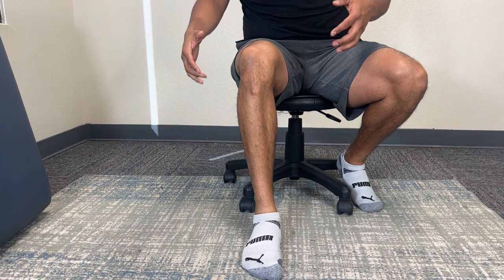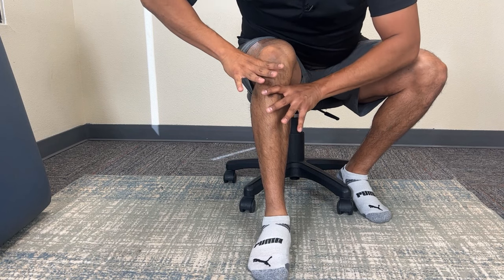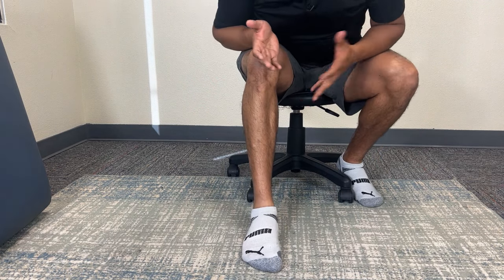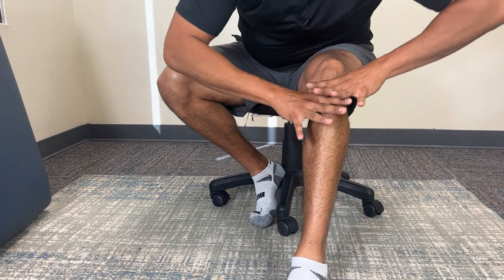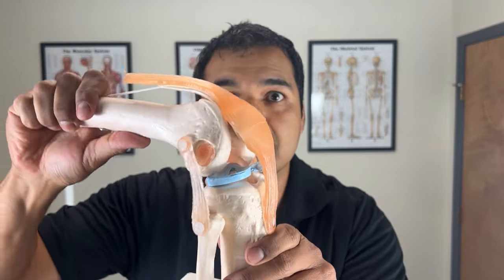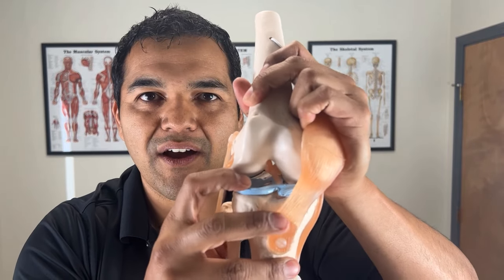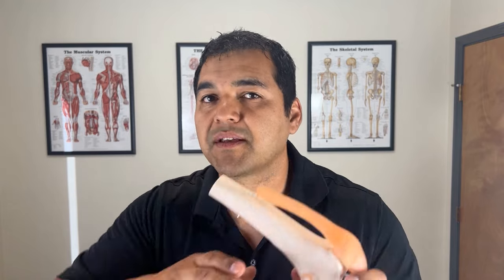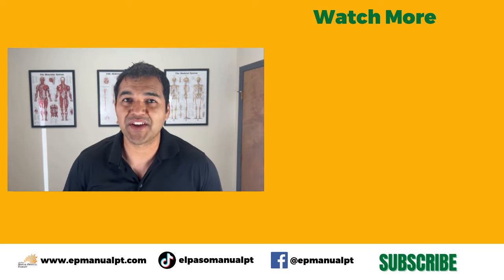How To Unlock Knee Meniscus Pain In 2 Minutes *MASSIVE PAIN RELIEF*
Meniscus pain can be calmed down in 2 minutes in about 7 out of 10 people using this quick knee treatment.

Many meniscus injuries have a tibial shift that is contributing to compression on the meniscus. The tibial shift can be loosened up in many cases. This can unlock massive pain relief for a short time!

In this video, Dr. David shows you how to unlock knee meniscus pain in 2 minutes for massive pain relief.

This is not the long-term fix for a meniscus tear. Rehabilitating a torn meniscus to get back to normal is a process that usually takes 6+ months.

🦵Check out our video playlists for more help with meniscus problems:
"Knee Meniscus Help"

🌟 Learn about our online programs here:
“Knee Meniscus Recovery Program”

00:00 How To Unlock Knee Meniscus Pain In 2 Minutes *MASSIVE PAIN RELIEF*
00:38 A Minute To Shift Your Knee
03:01 Another Minute To Settle The Knee
05:34 Tibial Shift Background Information
08:55 Long-term meniscus pain relief